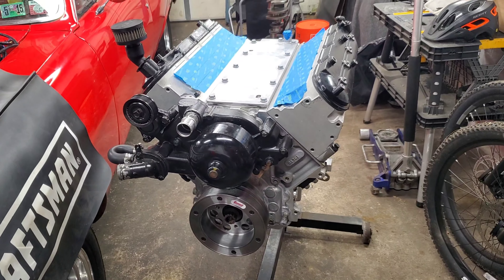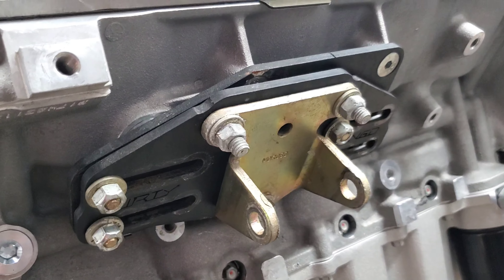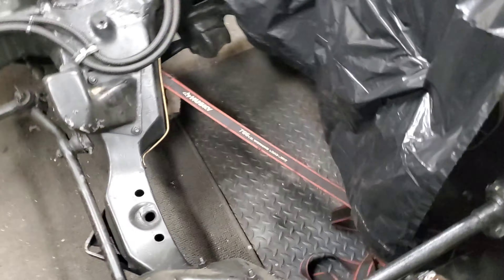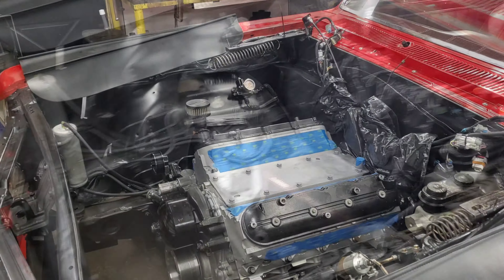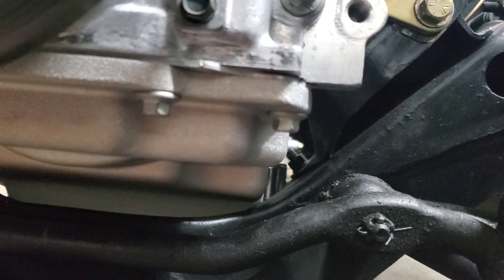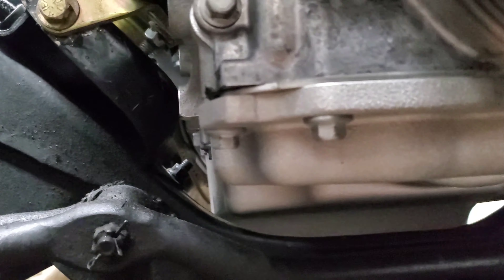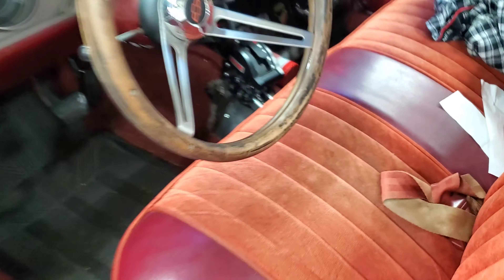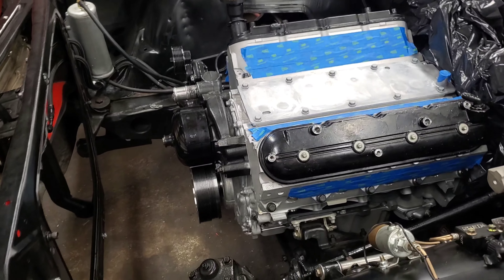Let's try this again. The Lsx 65 El Camino build 2.0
I'll be making progress videos while I put the car back together and talking about what parts I used.

Motor Mounts:
Dirty Dingo Sliders. #156-DD-Slider.
Moroso Sbc Solid Mount. #62500

Oil Pan:
TSP 81073 Low-Profile Retro-Fit LSX.